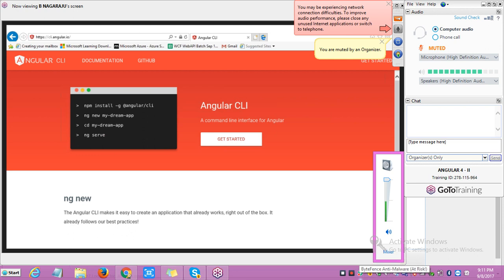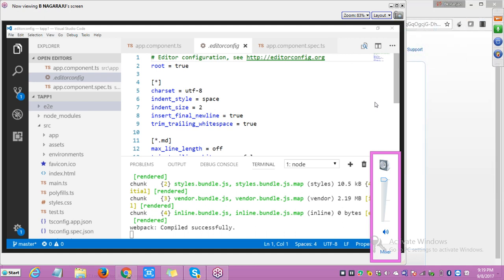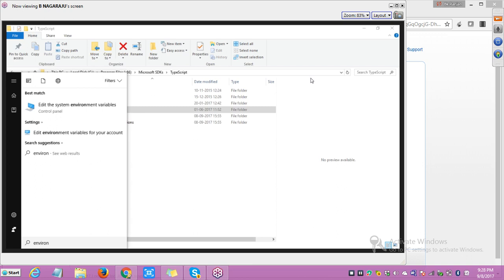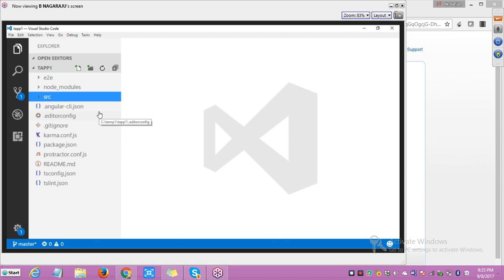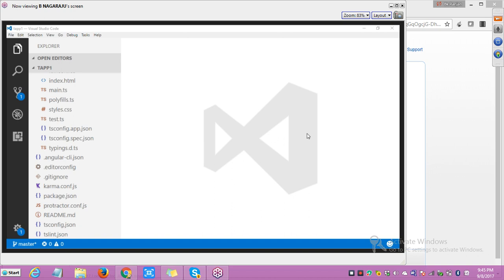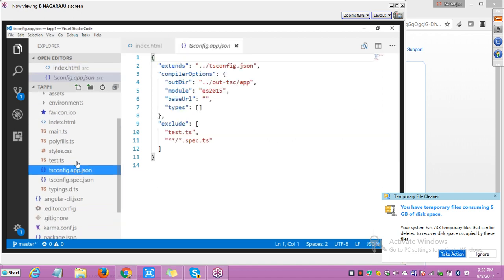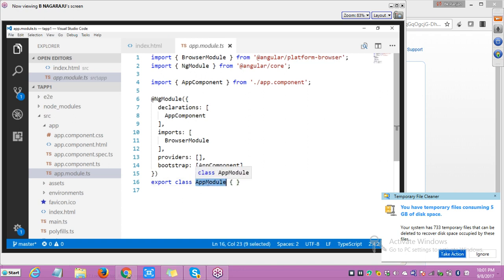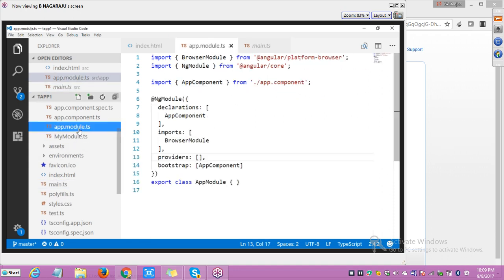2017 09 08 at 22 11 53